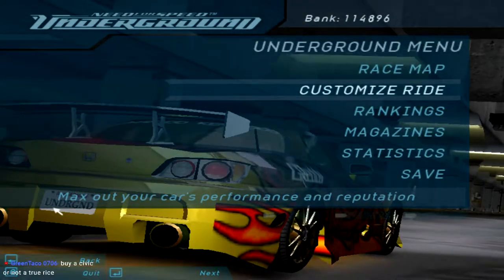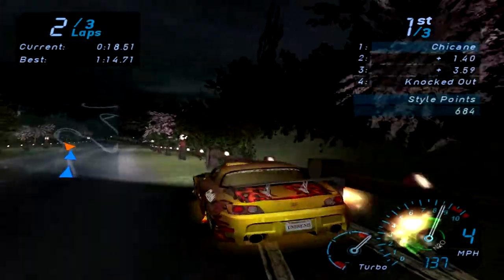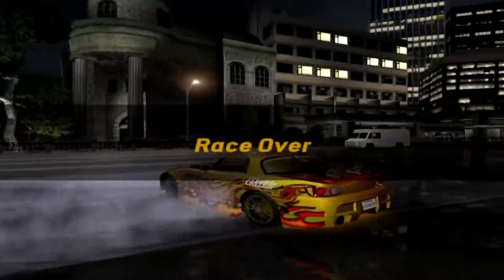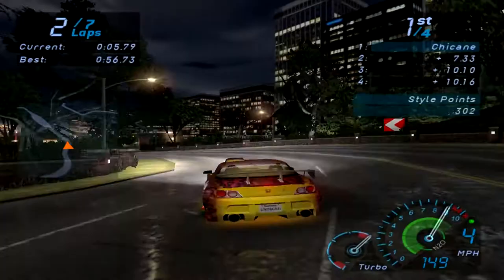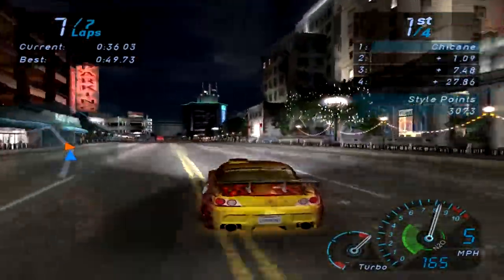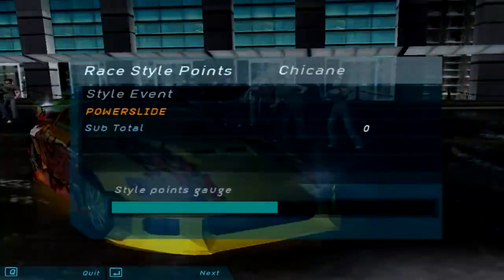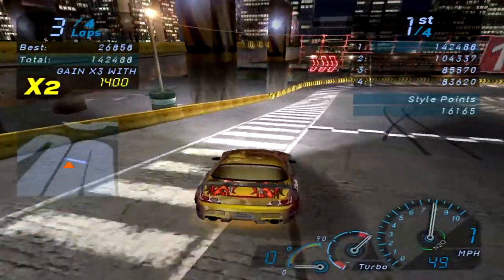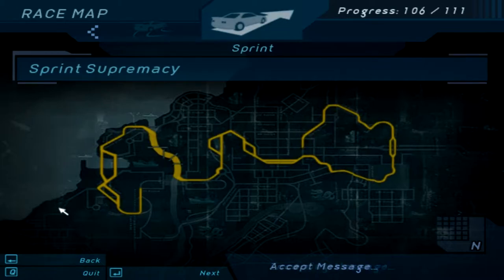Let's Play NFS Underground: Rubber Banding At Its Worst (Part 36)